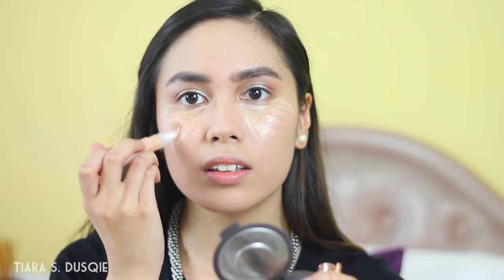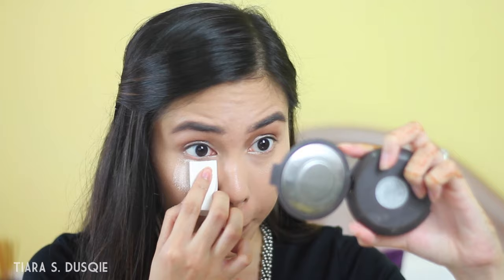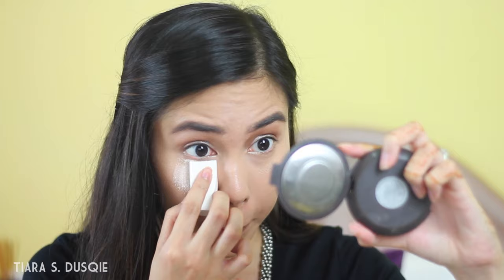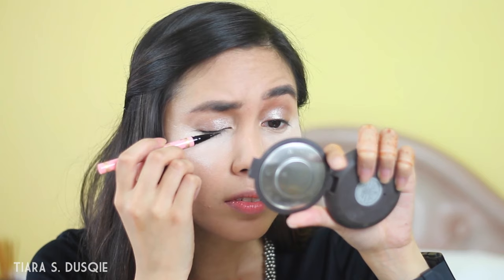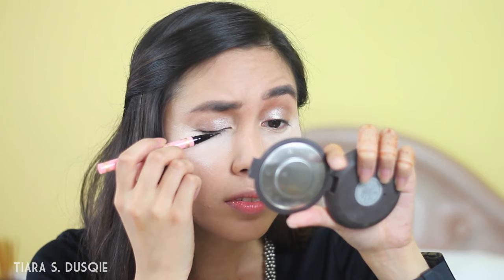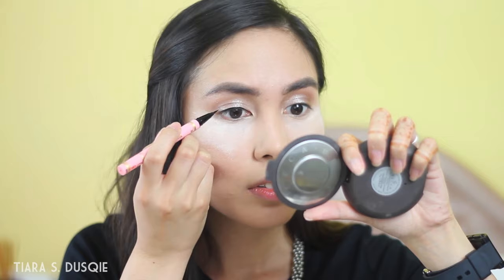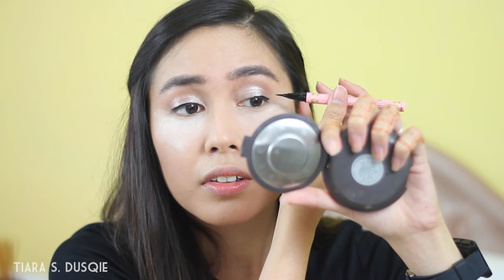Testing New Products! | From comamakeup.com, Charlotte Tilbury & MORE! | Tiara S. Dusqie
I recently did a little bit of shopping and thought I'd share with you guys some of the stuff I got by testing them out on camera! Some of these products I've used once or twice, some never before so I hope you enjoy it! Most of the stuff I bought off which carries so many brands that are unavailable in Singapore. Awesome service and such amazing packaging- LOVE THEM! xx

✿ Links Mentioned! ✿

Let me know if you want me to do a video on how I purchase makeup/any items from the US!

Dolly Wink Eyeliner | Deep Black
D.U.P Lashes | 923
Australis Lip Pencil | Miss-Behave | SGD8.90 | Watsons
Charlotte Tilbury K.I.S.S.I.N.G Lipstick | Kiss Chase

- San Paolo
- Mocha
- Pasadena

NOTE:

*If you want me to accept your follow request on my Instagram account, leave a comment on my videos so I'll accept your request!

✿ TECH DETAILS ✿

Main Camera: Canon EOS 600D, 50mm fixed lens or 18-55mm lens

✿ Music ✿

Tiara xx